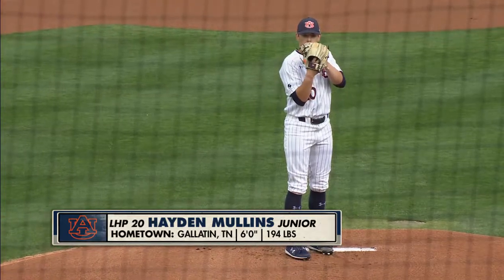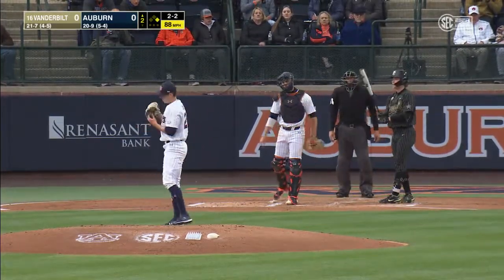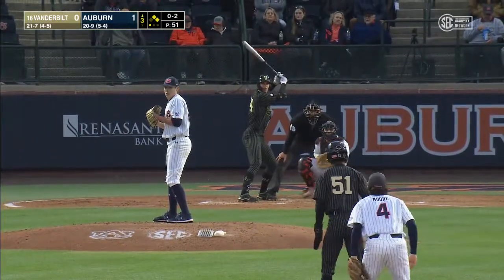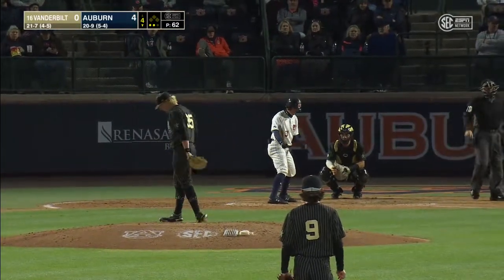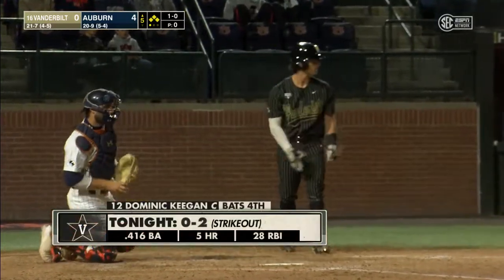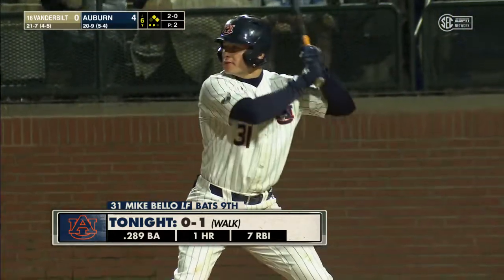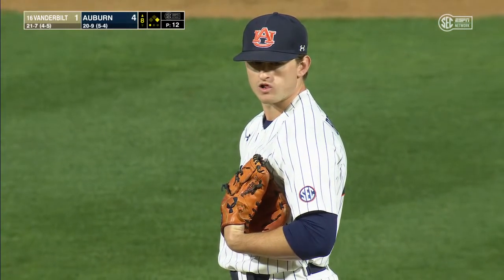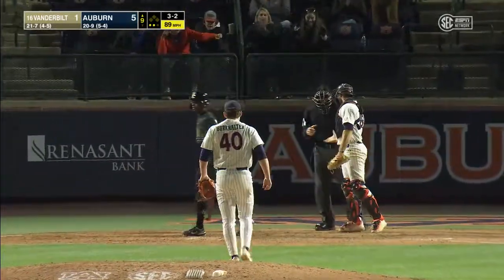#16 Vanderbilt vs Auburn NCAA BASEBALL 09/04/2022